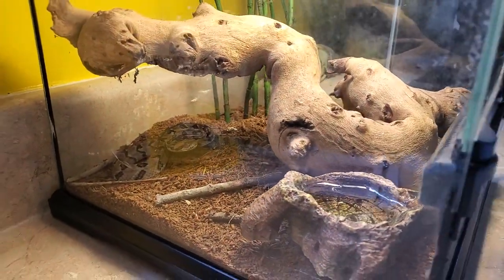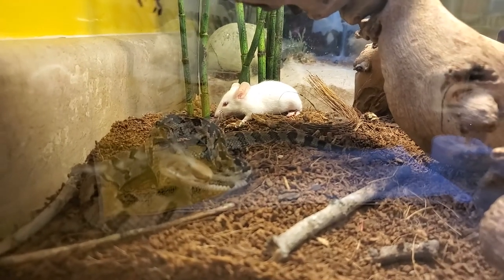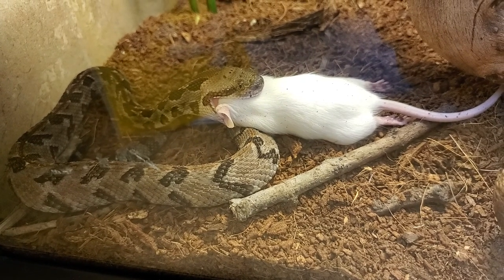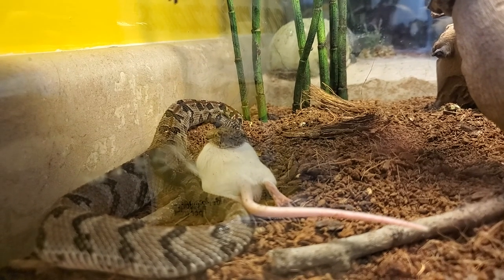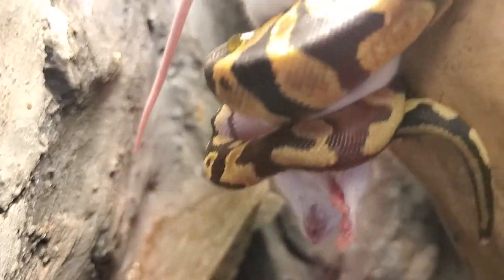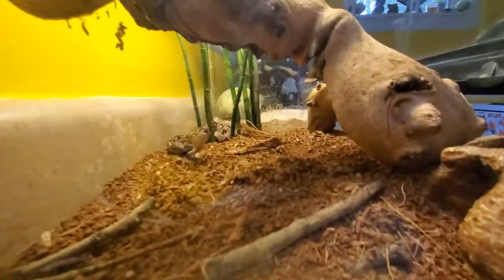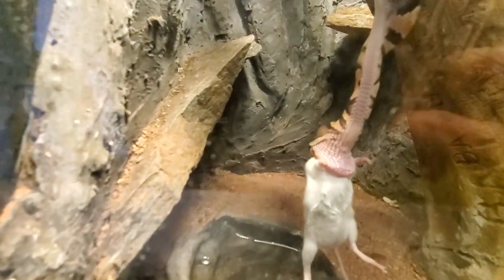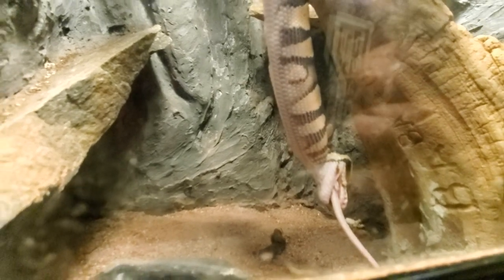canebrake rattlesnake and ball python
feeding poisonous snake
1st time owner